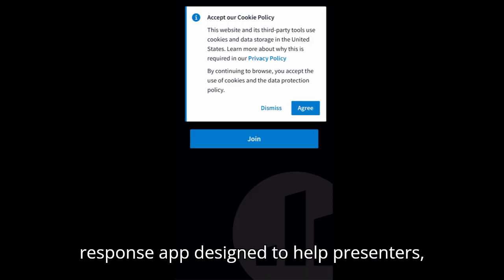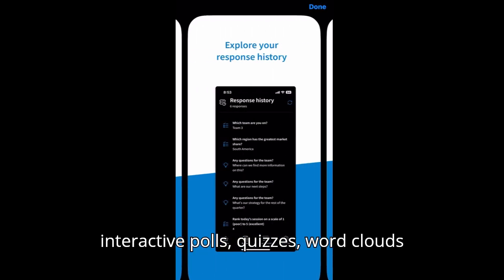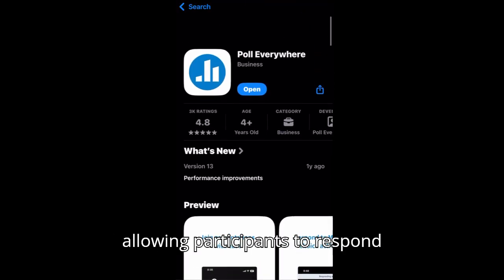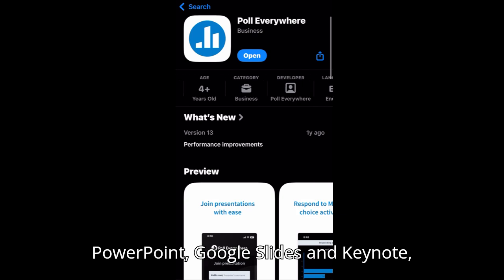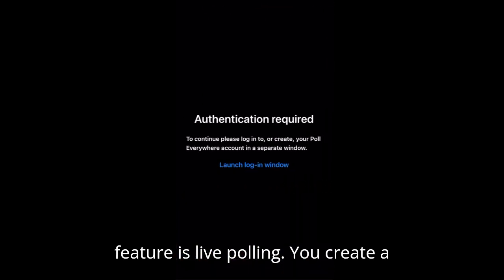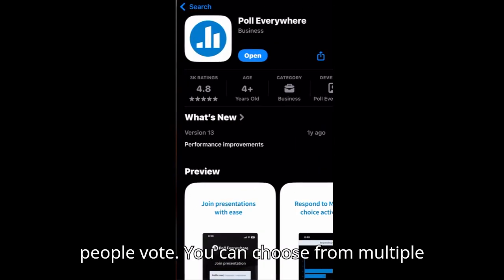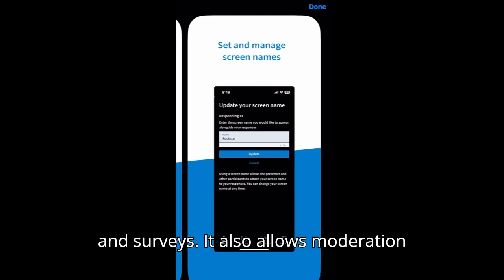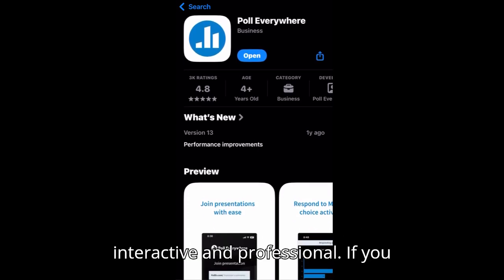IS THE POLL EVERYWHERE APP WORTH IT? (EXPLAINED)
:) Description
This video explains the Poll Everywhere app, a real-time audience interaction tool designed to help presenters, teachers, and teams gather instant feedback through live polls, quizzes, word clouds, and Q&A sessions. The app allows participants to respond from their phones or browsers without needing to install anything, making it convenient for classrooms, meetings, and events. It integrates with PowerPoint, Google Slides, and Keynote, displaying results instantly as people vote. While the platform is easy to use and great for boosting engagement, some advanced features — such as higher audience limits, detailed analytics, and customization — require a paid plan. Overall, Poll Everywhere is ideal for educators, trainers, and professionals who want to make presentations more interactive and collect live audience input efficiently.

Is Poll Everywhere Worth It?